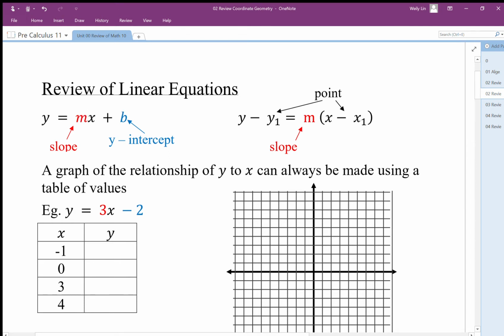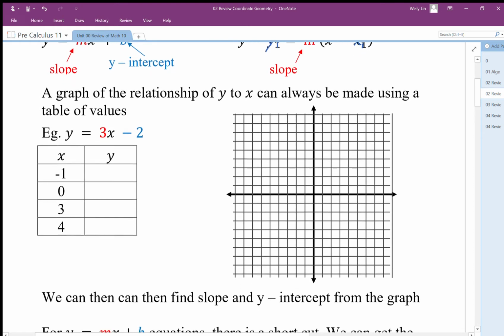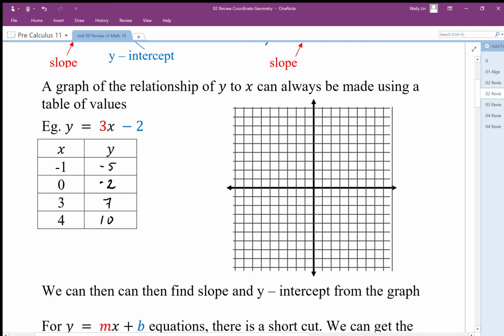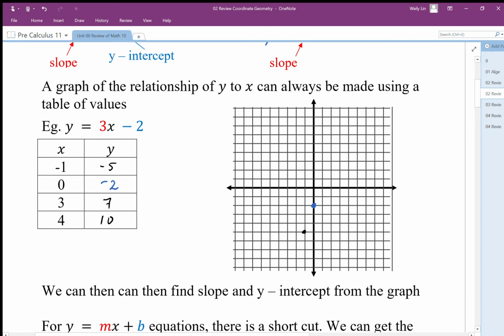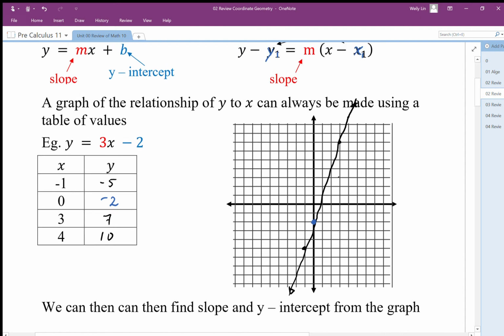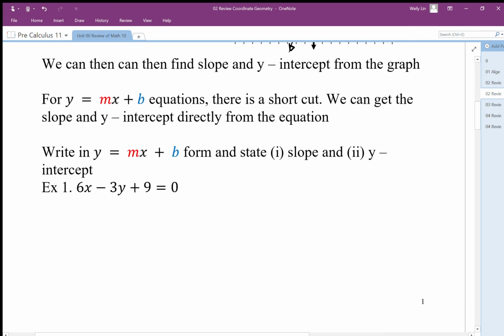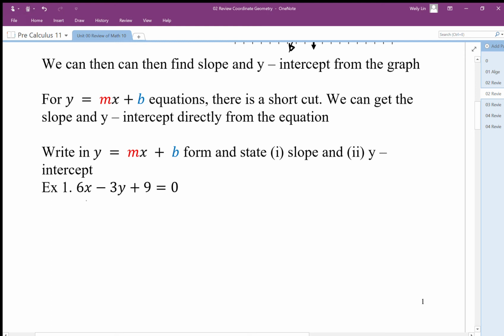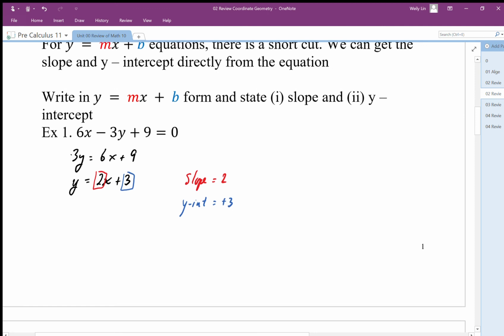02 Review Coordinate Geometry Part4